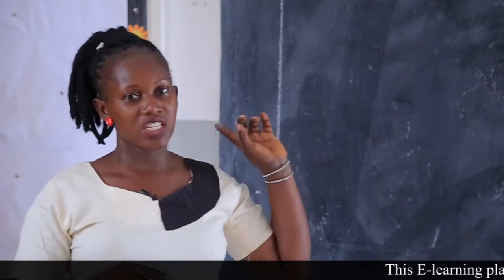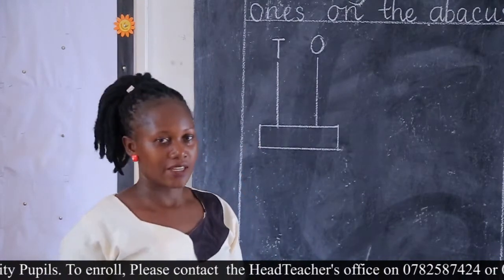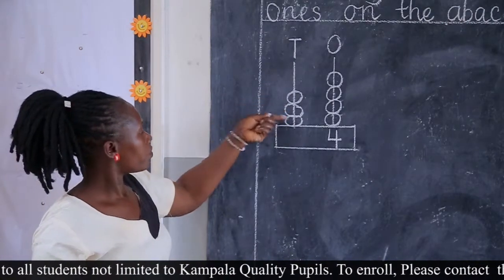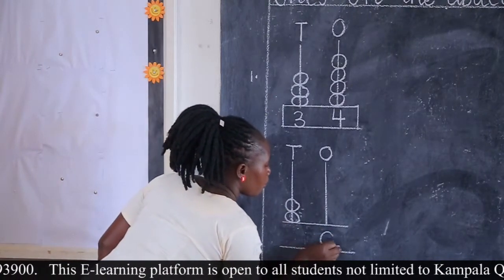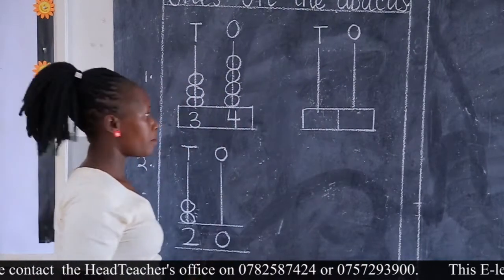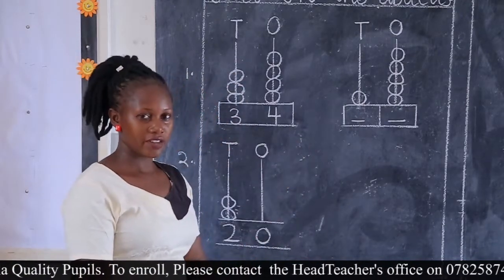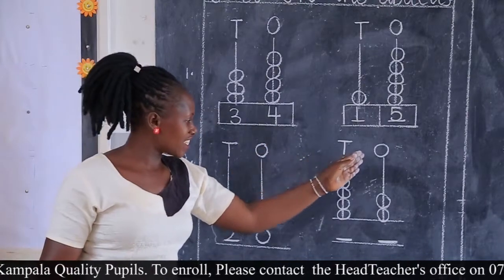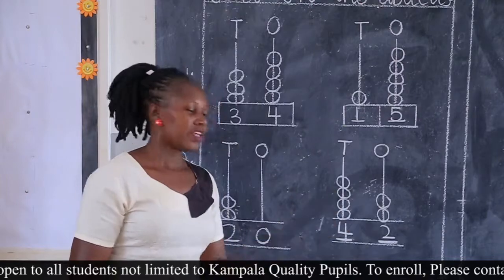P 1 Maths lESSON 7